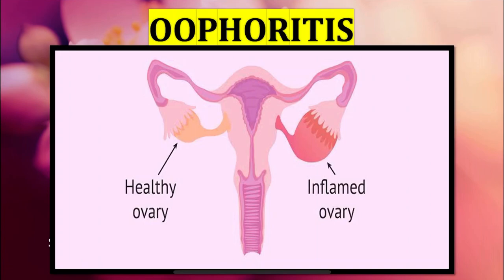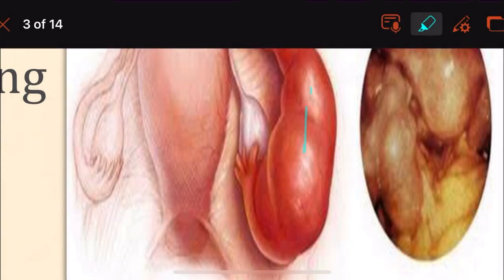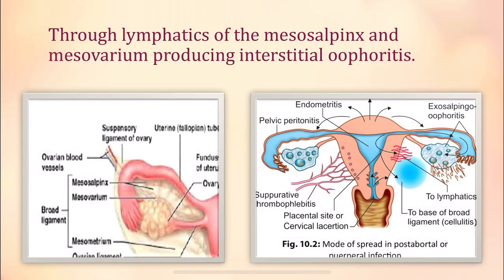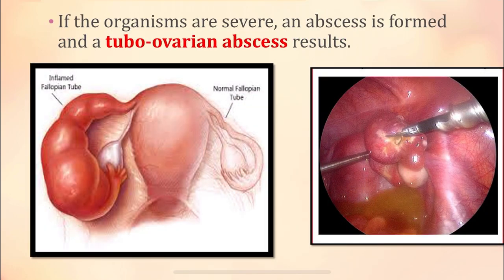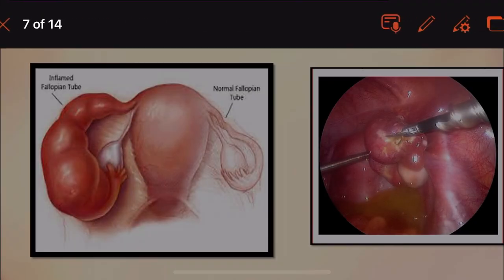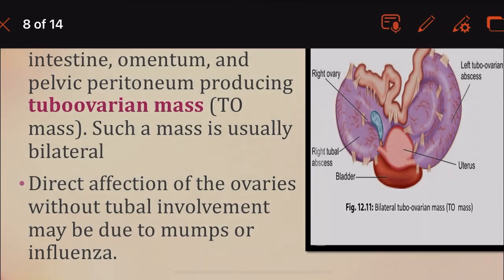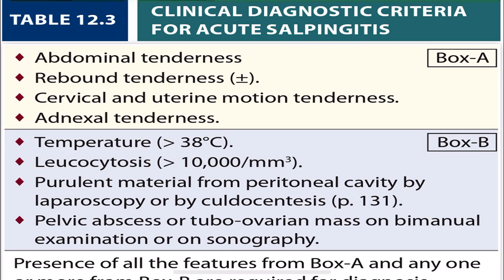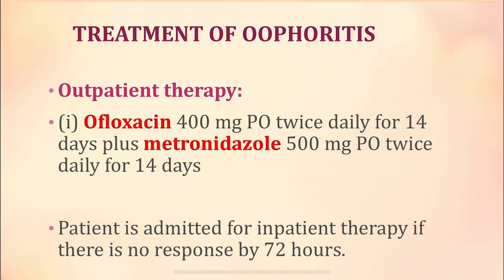OOPHORITIS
What Is Oophoritis?
Oophoritis is characterized by the inflammation of the content of one or both ovaries, which leads to the enlargement of ovaries, and cysts are also evident in the ovaries. The ovaries contain oocytes. Often, oophoritis is seen as the manifestation of pelvic inflammatory disease (PID). The inflammation of the fallopian tube can also accompany oophoritis. When this happens, the condition is then called salpingo oophoritis. Oophoritis is often seen along with the inflammation of the fallopian tube and is often seen along with PID hence the most common term used to refer to oophoritis is salpingo oophoritis or PID

What Are the Causes of Oophoritis?
Oophoritis is seen in younger women below 25 years of age. Oophoritis is often accompanied by the inflammation of fallopian tubes, ovarian cysts, and pelvic inflammatory disease. They can have multiple causes.

Some of the commonly known reasons for oophoritis are,

Sexually transmitted infections (STI) like chlamydia and gonorrhea can lead to oophoritis.

Bacterial infections are the most common known cause of oophoritis.

Bacterial infections are more prone to happen while inserting intrauterine devices (IUD) for contraception in a wrong misguided way.

Bacterial infections can happen while delivering a baby.

After having an abortion.

After a miscarriage.

There is another common cause of oophoritis. That is called autoimmune oophoritis. The causes of autoimmune oophoritis are not known yet.

Unmanaged pelvic inflammatory disease can lead to oophoritis and salpingo oophoritis.

What Are the Signs and Symptoms of Oophoritis?
The initial signs and symptoms are too inevitable for the affected person to notice. The mild symptoms of discomfort usually subsided after douching. The persons are known to report to the emergency room after experiencing severe pain in the pelvic area.

Some of the common signs and symptoms are as follows:

Abdominal discomfort and pain in the pelvic region.

Heavy menstrual bleeding.

Bleeding on the days in between periods.

Difficulty during urination.

Burning sensation in the vaginal area during urination.

Abnormal amount of vaginal discharge.

Foul-smelling vaginal discharge.

Pain or bleeding after sexual intercourse.

If the patient experiences any of the symptoms mentioned above, a gynecologist or a general physician must be consulted for further diagnosis and management.

If left unmanaged or undiagnosed, the symptoms mentioned above are known to progress into severe pain in the pelvic area, and it can be accompanied by the following other symptoms such as,

Fever.

Chills.

What Are Treatment Methods for Oophoritis?
The treatments and management of oophoritis depend upon the causes, symptoms, and severity.

If oophoritis is caused by any STIs, then antimicrobials such as antibiotics are prescribed for a few days by the physician until improvement occurs.

The person who has contracted STI is counseled to use contraceptive devices such as condoms to prevent future infections and complications.

Other infections are treated with oral or intravenous antibiotics depending upon their severity.

Painkillers are prescribed to help the person relieve pain.

When a patient does not seem to improve after 48 to 72 hours of administering antibiotics, then surgical intervention is preferred.

Laparoscopic methods can do a surgical intervention. Surgical intervention depends upon the severity of oophoritis.

The surgical method of draining abscesses and infections.

Surgeries are done in a way to preserve the fertility of the person for bearing a child in the future, as oophoritis is often seen to affect young women.

In cases of autoimmune oophoritis, hormone replacement therapy is given until improvement occurs.